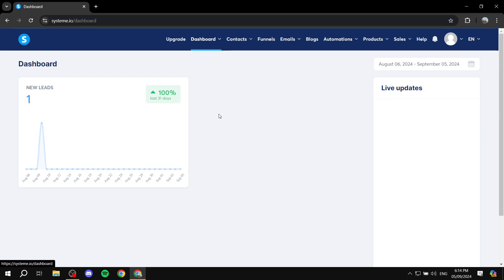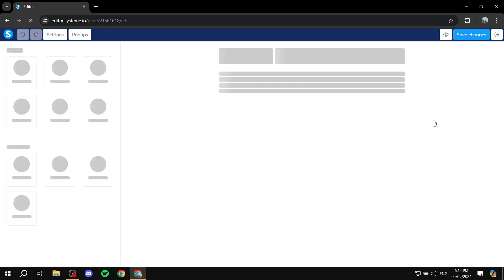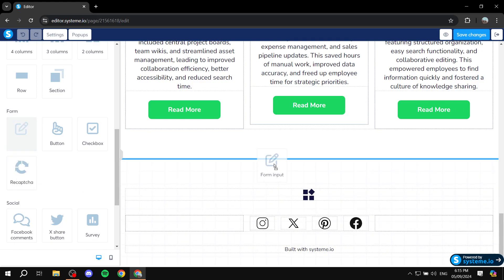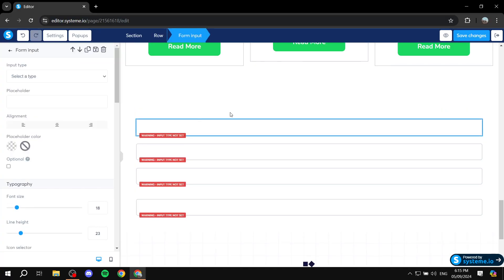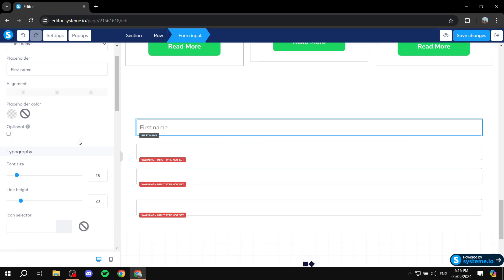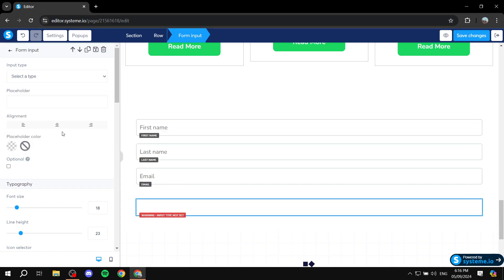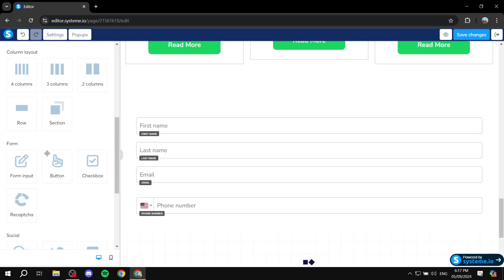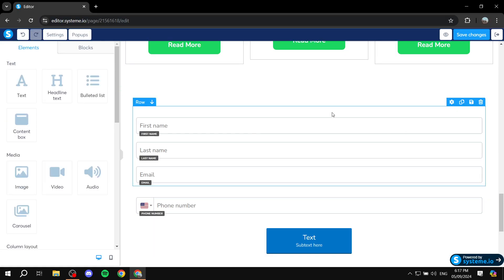How To Add a Form Input On Systeme.io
If you are looking for a video about How To Add a Form Input On Systeme.io, here it is!